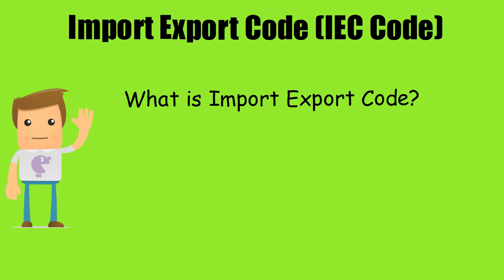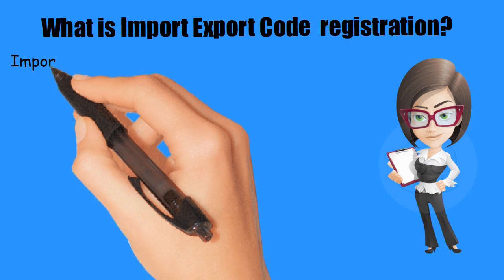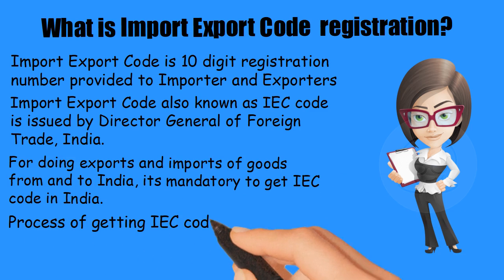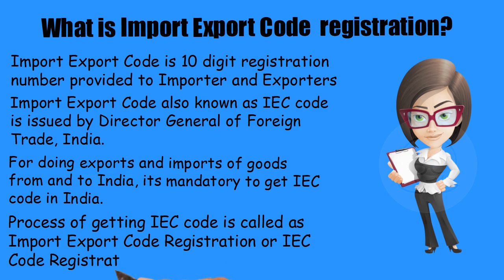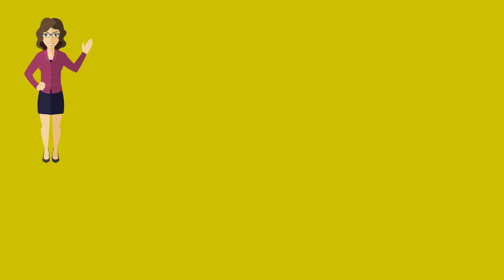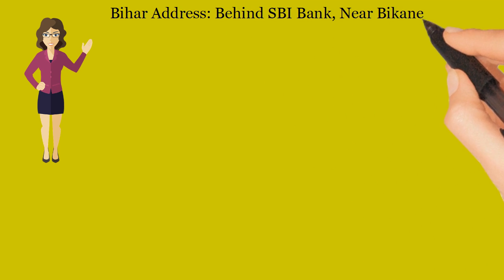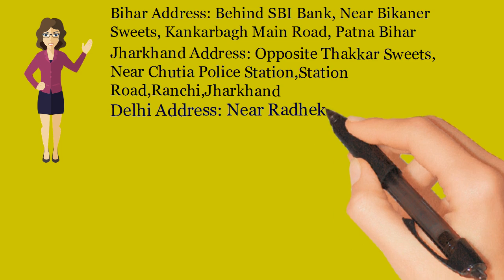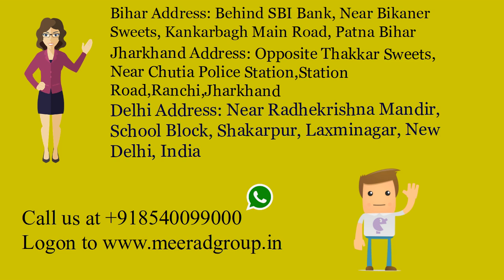Import Export Code Registration in Muzaffarpur-Call 8540099000-IEC Code Registration in Muzaffarpur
We provide Import Export Code Registration in Muzaffarpur, IEC Code registration in Muzaffarpur, Import export consultancy services etc.